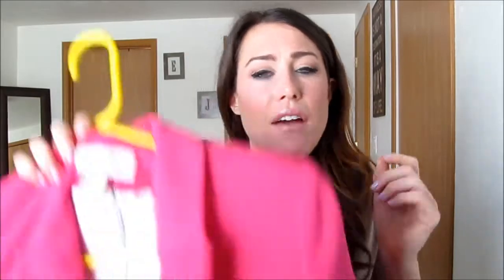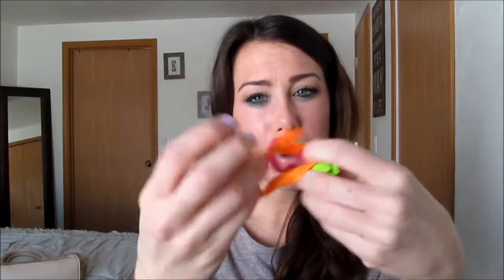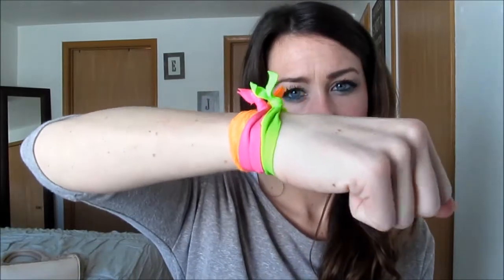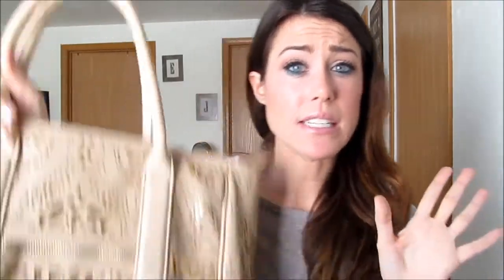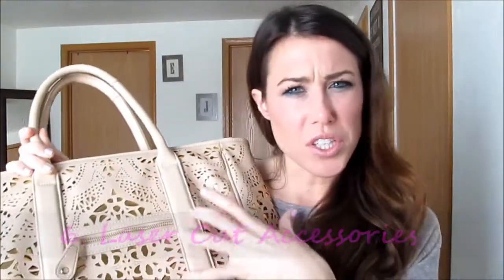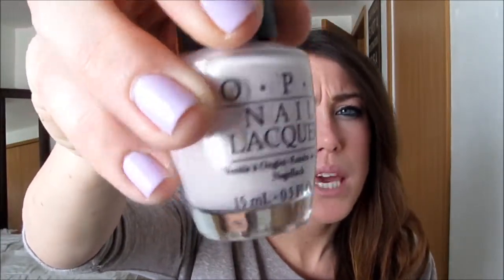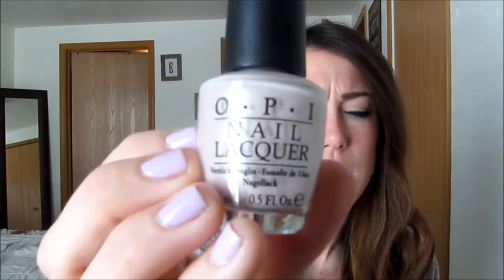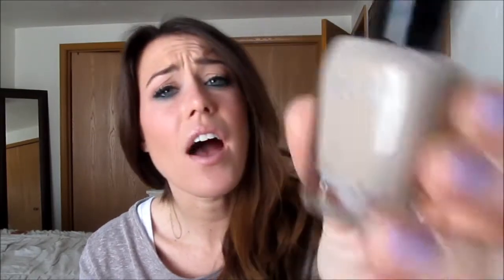Spring 2013 Fashion and Beauty Trends!!!!!!!